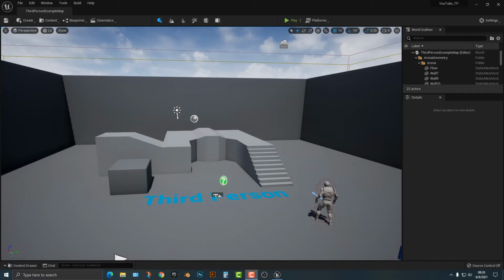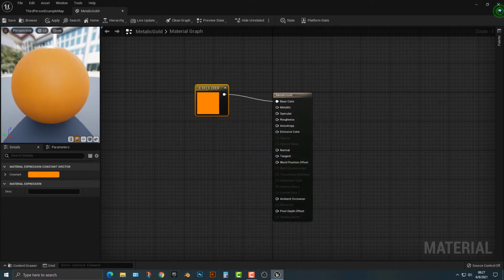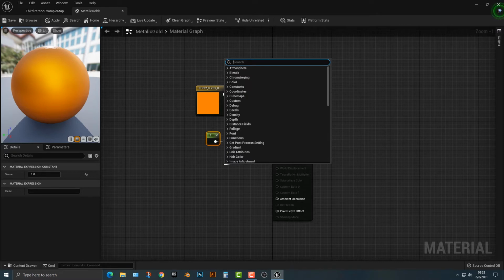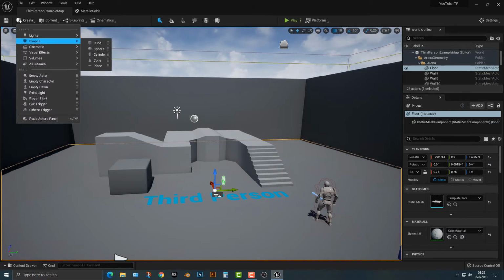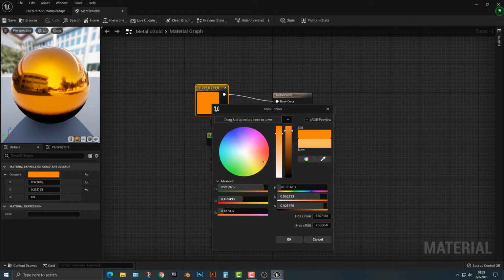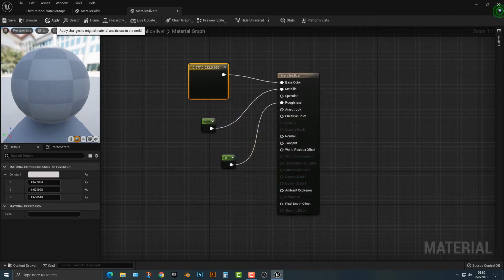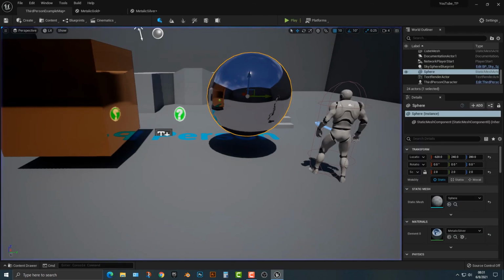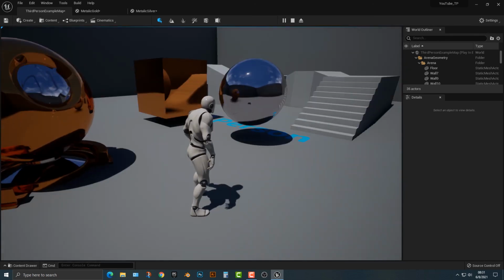Unreal Engine 5 UE5 Free Tutorial - Making Metallic Materials In UE5